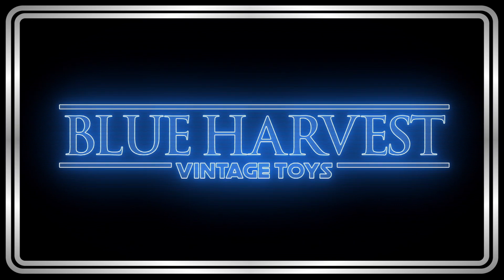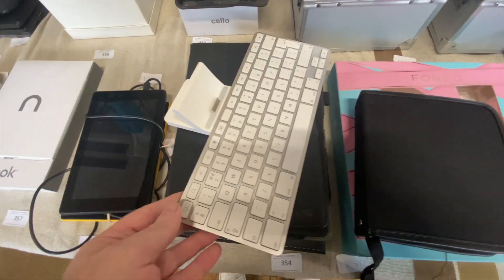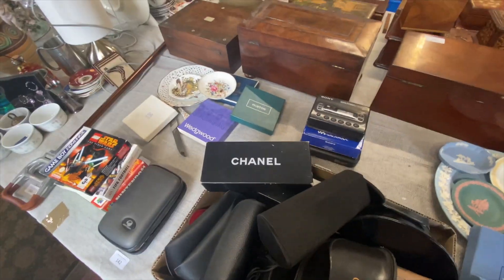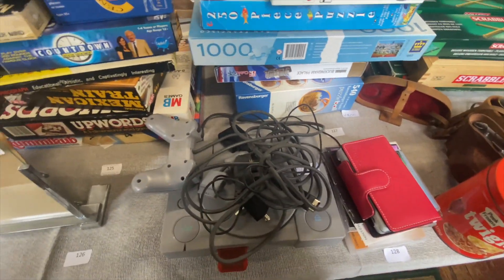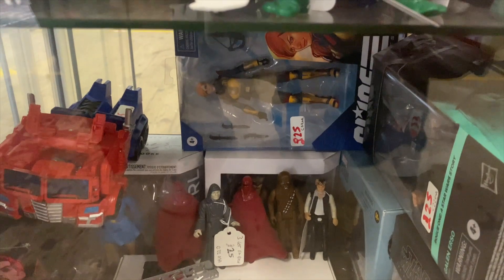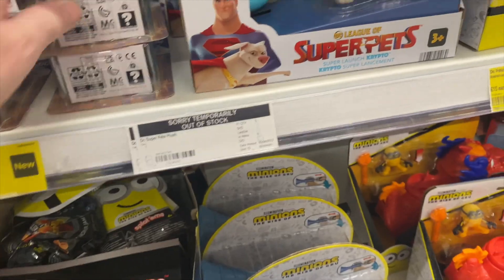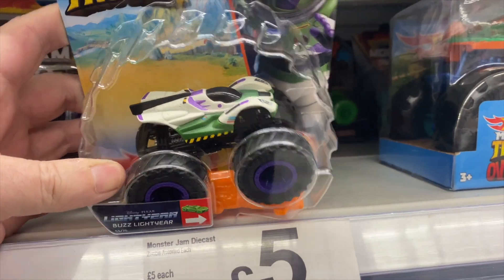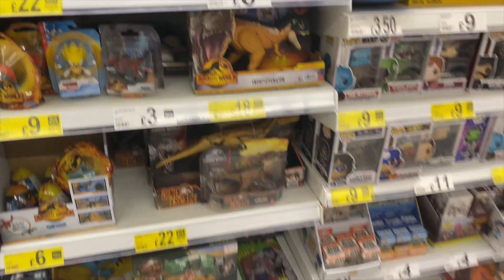QUICK ASDA TOY HUNT AND MORLEY AUCTION UPDATE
A quick Asda toy hunt and Fridays Morley auction update.